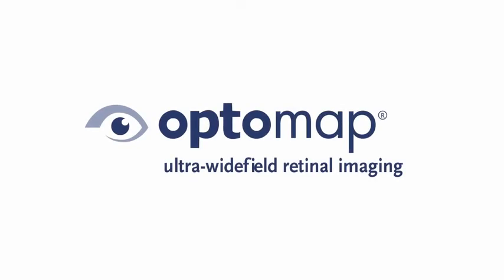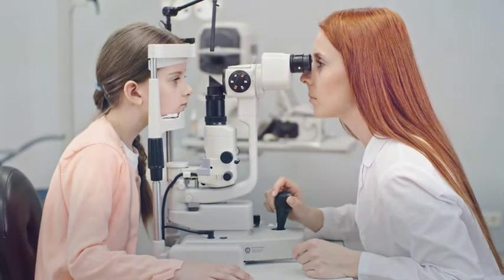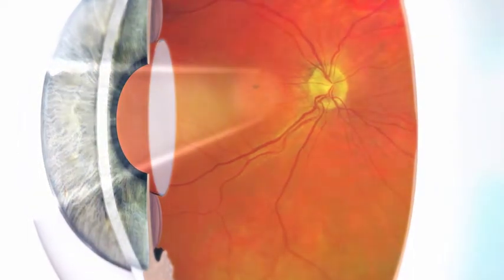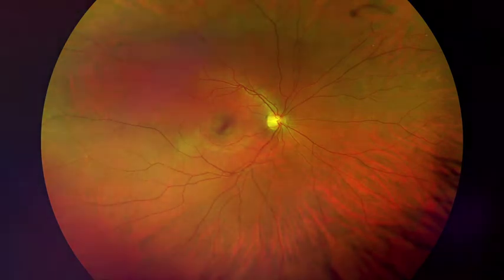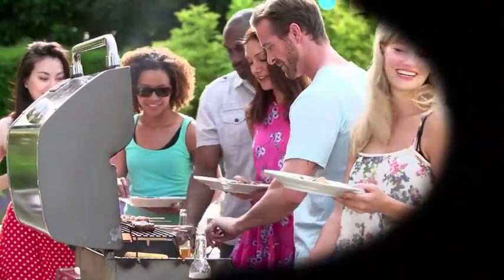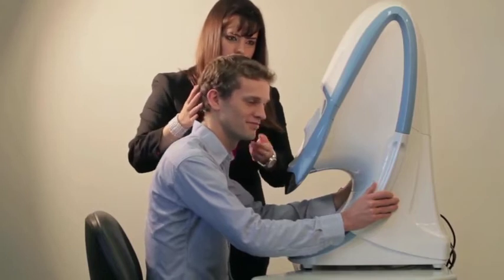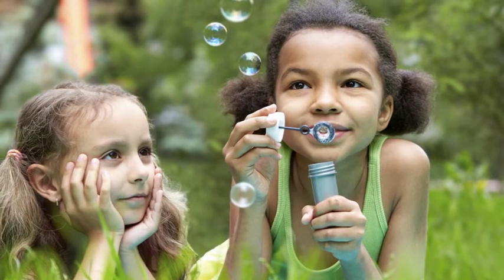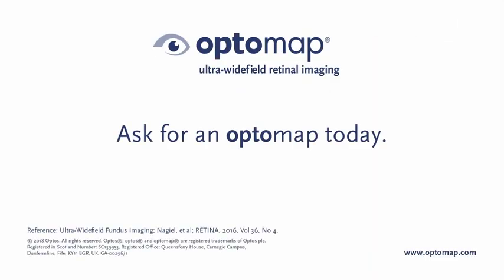Optomap Retinal Exam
Optomap Retinal Exam, an ultra-widefield retinal examination, is the revolutionary diagnostic tool that allows clinicians to view a majority of the retina. The Optomap Retinal Exam is a non-dilating camera that captures a digital image of the retina. The Optomap allows the doctor to capture a 200° high-resolution image of the retina in a single shot-- without dilation -- in a quarter of a second. It’s easy for the patient, takes just a few minutes to perform, and is immediately available for review with the patient in the exam room.